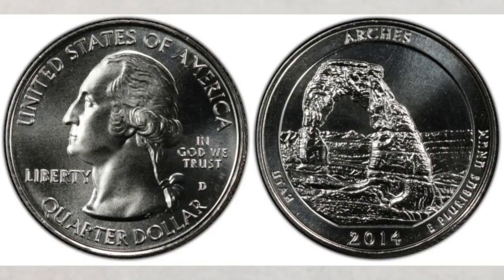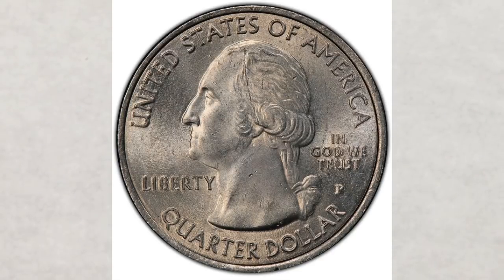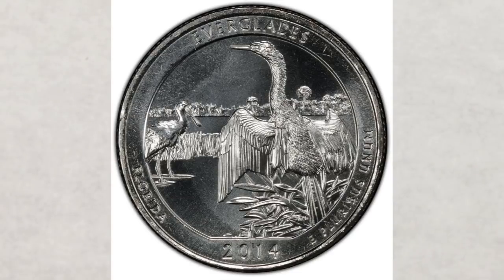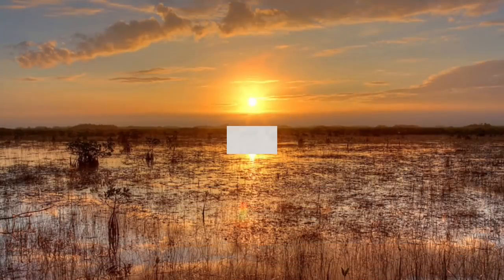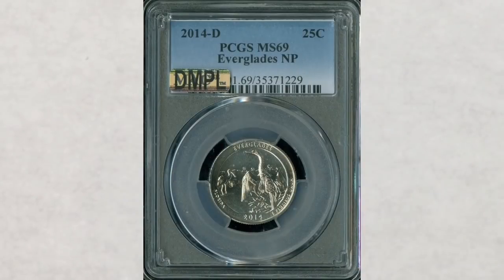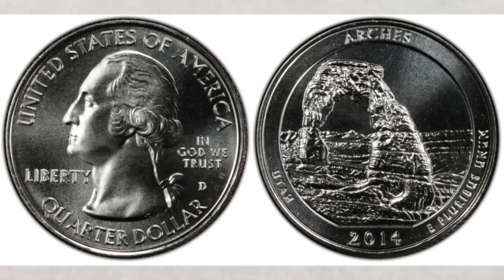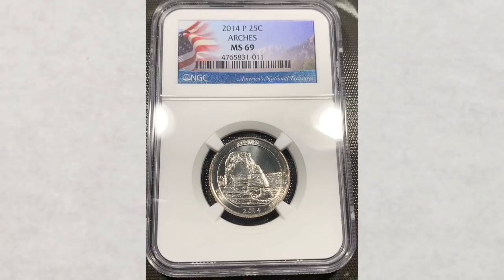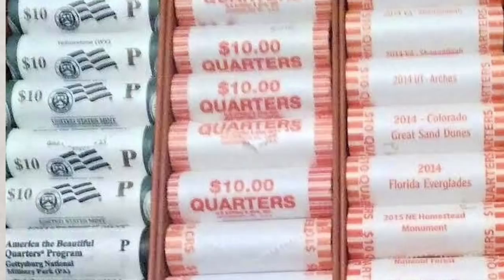2014 quarter worth money to look for!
We talk about the 2014 quarter worth money  to look for! We cover every quarter issued that year, their mintage and value. After watching this video you will know which one is the most valuable and what to look for.